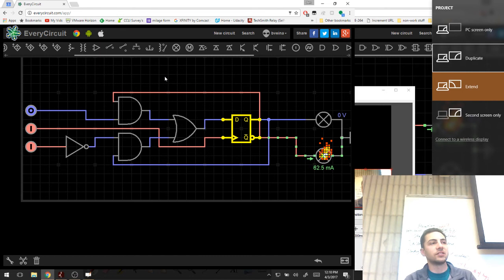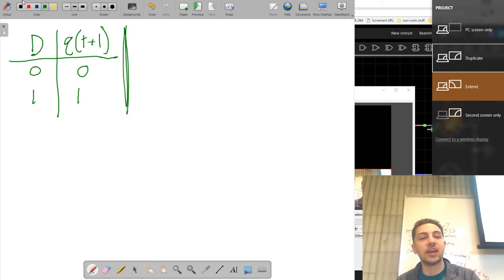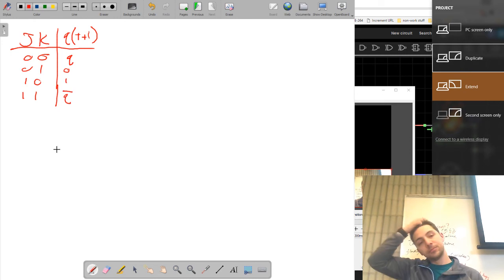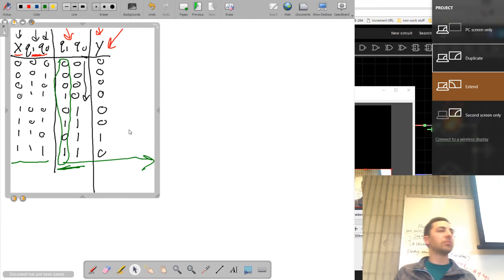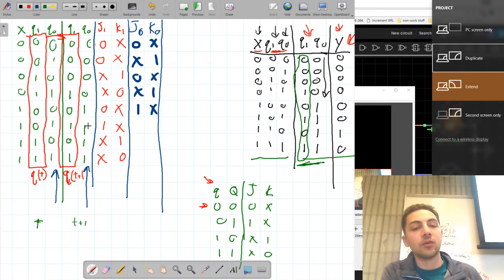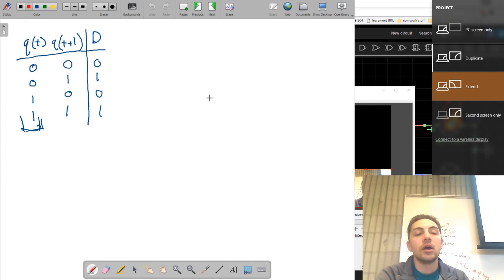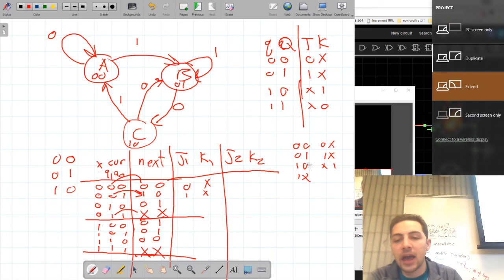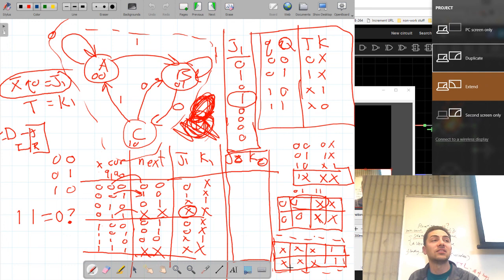ECE260 JK and T flip flops, Plus Designing with unused States